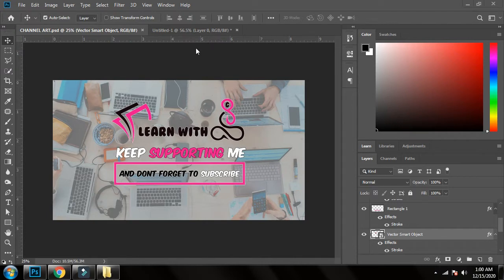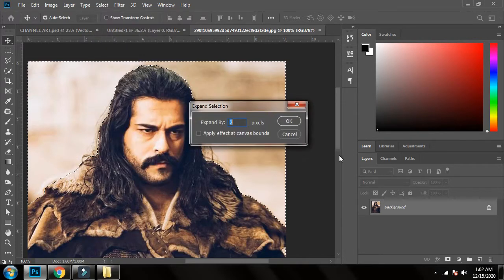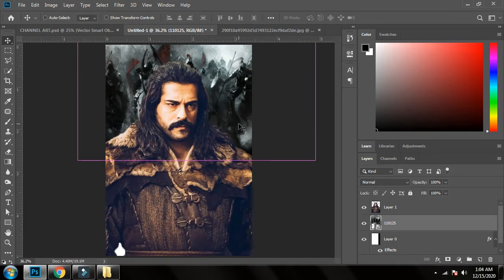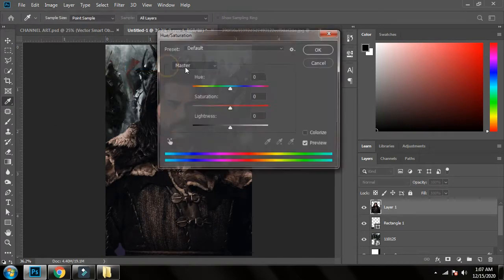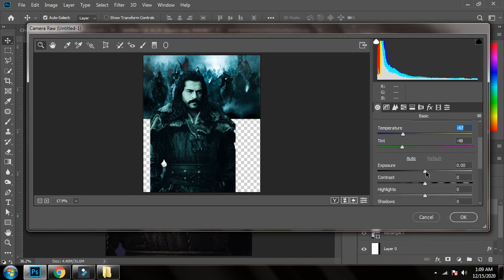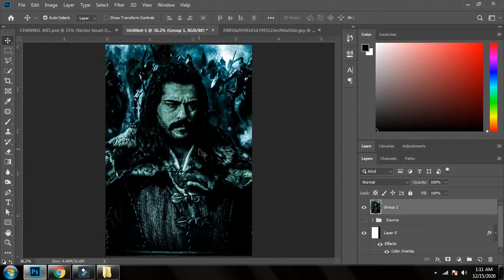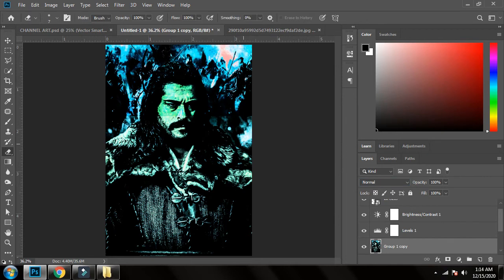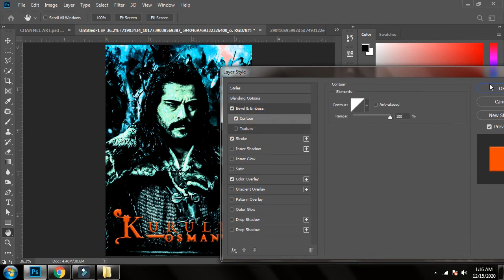Making a Movie Poster Of Osman Ghazi in Photoshop | Kurulus Osman Poster [Poster Design]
In this tutorial, I have taught how to make an Osman Gazi movie poster ( Main Hero of Kurulus Osman) in Adobe Photoshop.

Follow Us and support us so We can create more quality content for you.